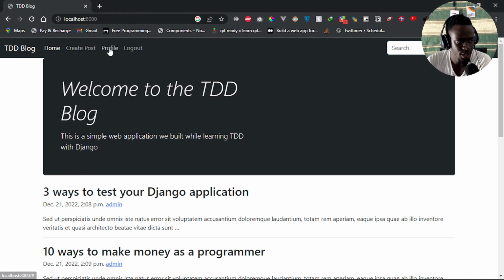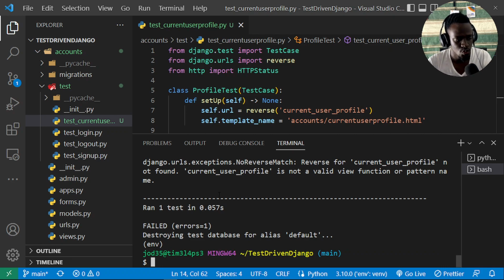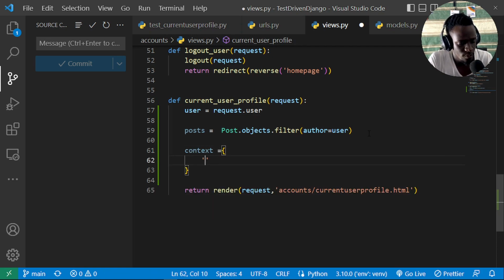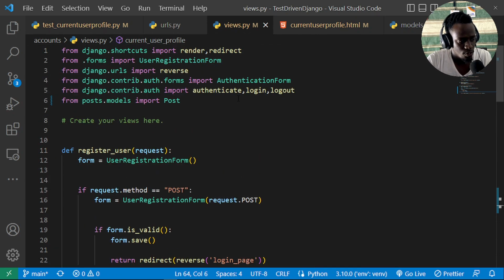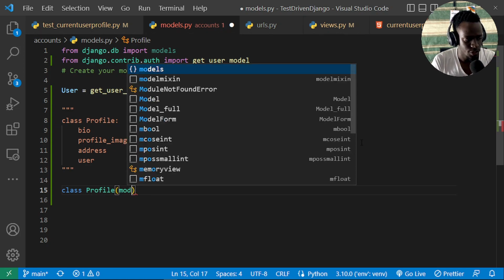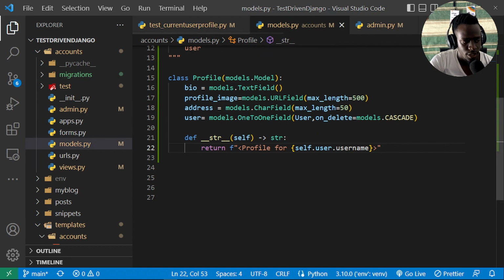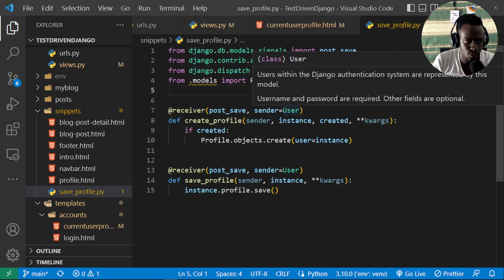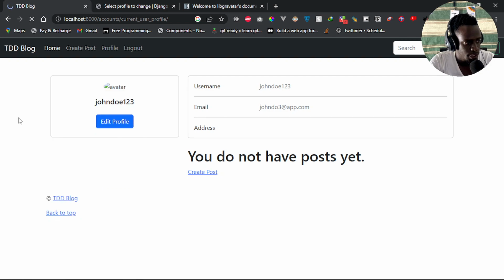Creating User Profiles | Learn Test Driven Development With Django #15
In this video, we will build a user profile page using Django and test-driven development. We will explore one to one relationships and signals in Django, and integrate these features into our application. By the end of the video, you will have a better understanding of these concepts and how to use them in your own Django projects.